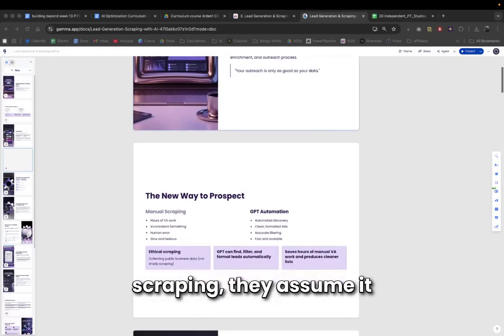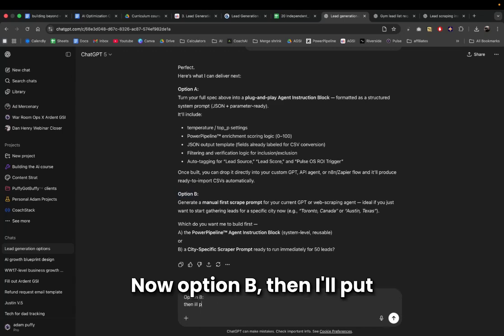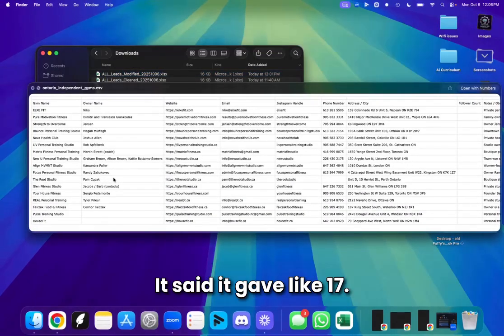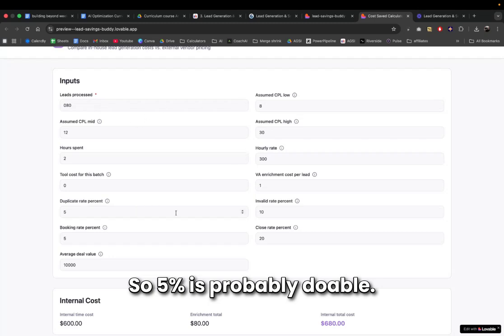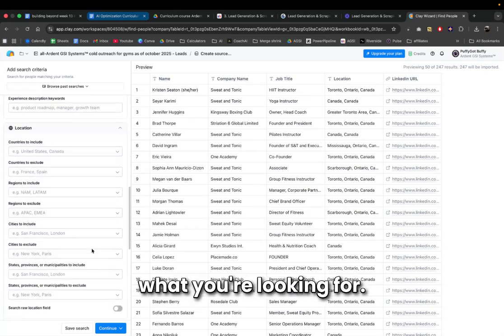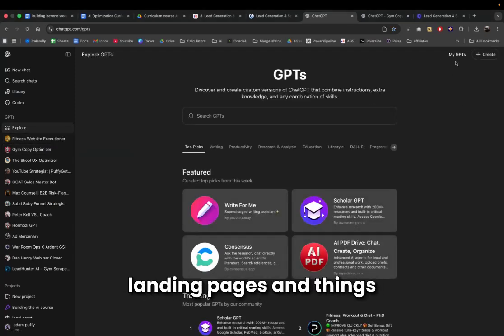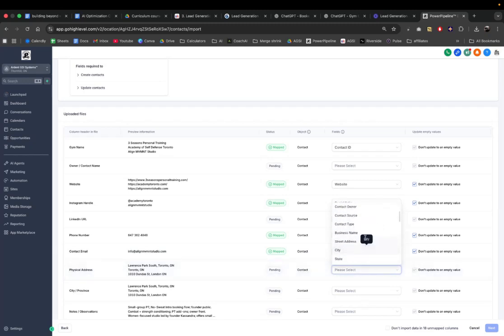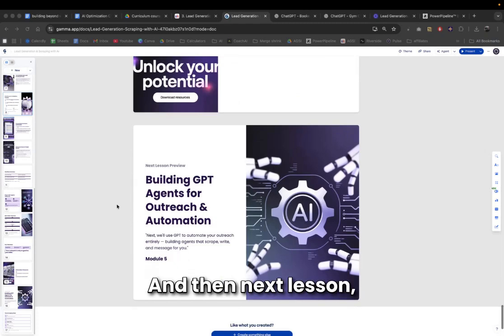How I Use Al to Get 100 Leads a Week (No Ads)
Discover how to turn GPT into your 24/7 digital prospector and build a full lead generation system without running ads.
In this video, I’ll walk you through my exact AI scraping workflow — from finding qualified leads to validating contacts, personalizing outreach, and automating everything inside GHL.

🔧 Want Us to Build or Audit Your Lead Gen System?
Book a free strategy call and get clarity on where your business is leaking leads — and how to fix it fast.

📥 Grab the Free “AI Lead System” Blueprint
Get the step-by-step setup I use to find 100+ leads a week using AI — no ads required.

💸 Want More Clients Without More Ad Spend?
Let’s scale your business using automation and AI workflows.

👍 Like this video if it gave you clarity.
💬 Comment “LEADS” if you want me to drop the full GPT prompt pack next.

Timestamp Chapters
00:00 – 00:30 Intro: The Power of AI Lead Generation
00:30 – 01:00 Clearing Up “Scraping” Misconceptions
01:00 – 01:25 The Promise of AI Lead Systems
01:25 – 02:00 Lead Scraping 101
02:00 – 03:00 The AI Scraping Stack
03:00 – 04:45 Building the Ultimate Scraping Prompt
04:45 – 07:20 Using GPT Agents for Data Mining
07:20 – 09:30 Consolidating and Ranking Your Lead List
09:30 – 12:00 Real ROI Breakdown
12:00 – 16:00 Enrichment and Validation Tools
16:00 – 22:30 Importing Leads into GHL or CRM
22:30 – 26:30 Automating Outreach with GPT Copywriting
26:30 – 29:30 Manual vs Automated Outreach
29:30 – 30:45 CRM Automations and Lead Workflows
30:45 – 31:45 Why Manual Scraping Is Dead
31:45 – 32:30 Final Takeaways and Challenge
32:30 – End Call to Action